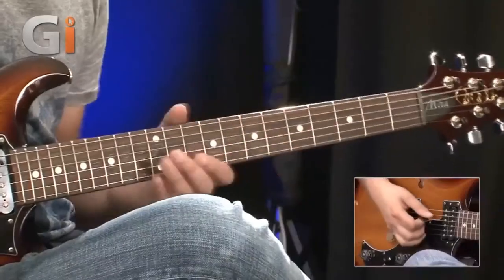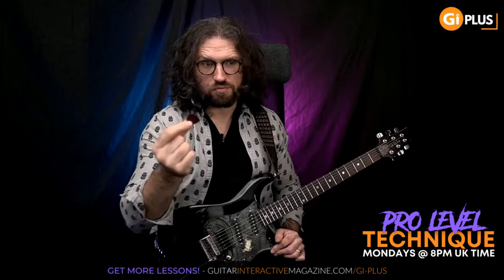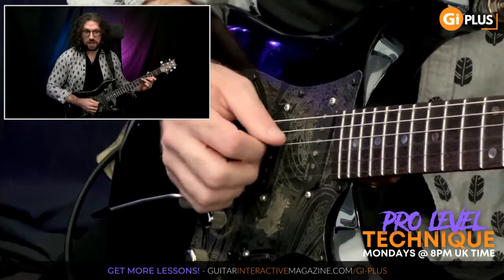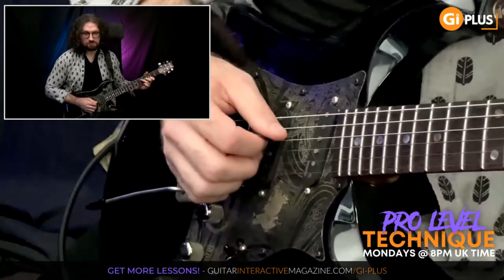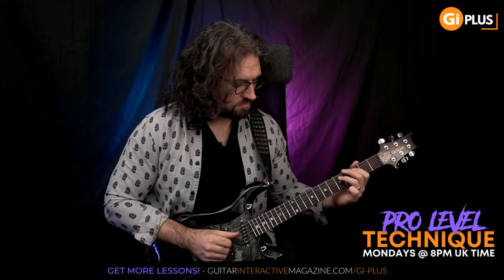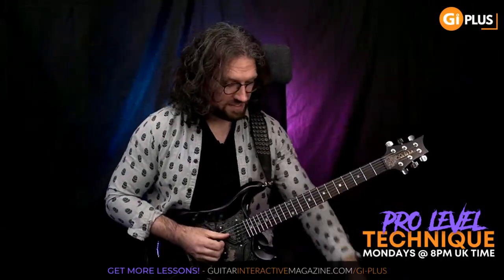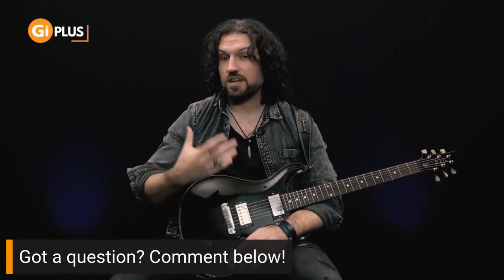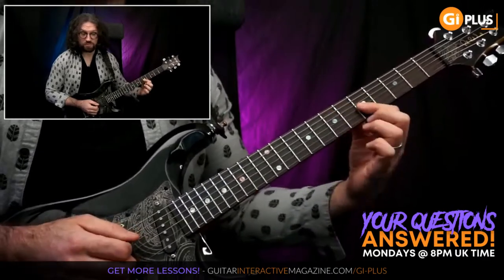TECHNIQUE FUNDAMENTALS: HYBRID PICKING PT.2 - Guitar Interactive Live Lesson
“Hybrid picking” is an incredibly useful technique, and a lot simpler than it’s often made out to be. In this FREE live lesson, Nick Jennison shows you how hybrid picking can improve your guitar playing, and how to master this deceptively simple technique.